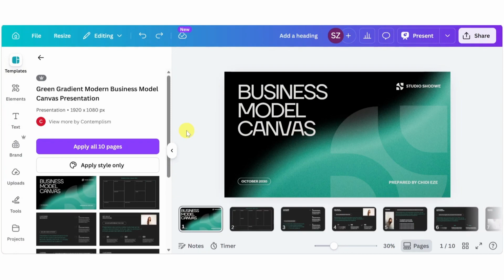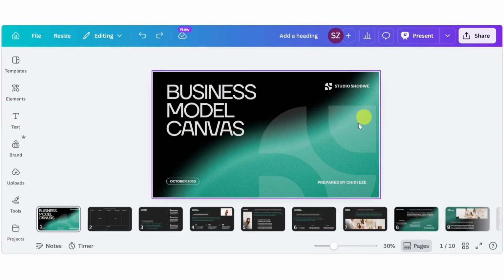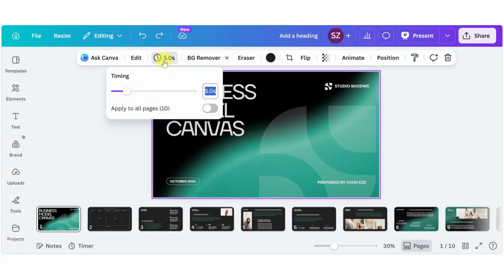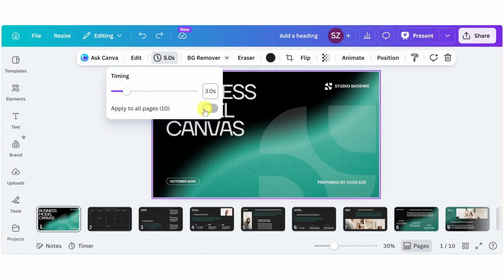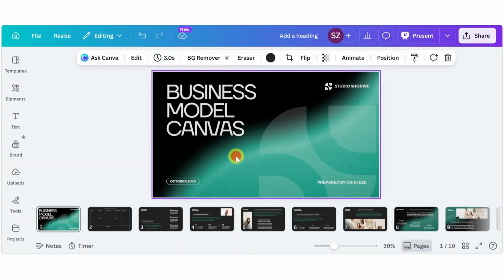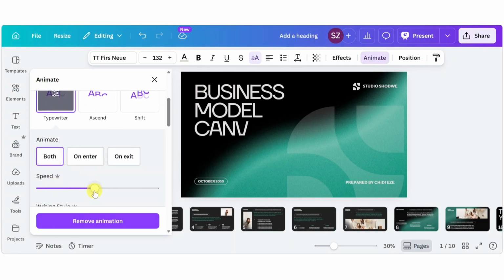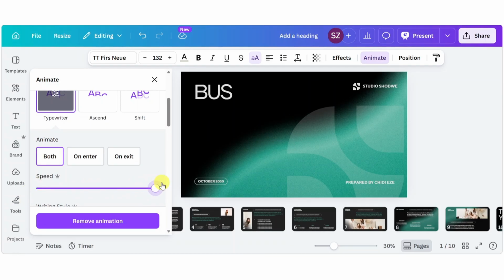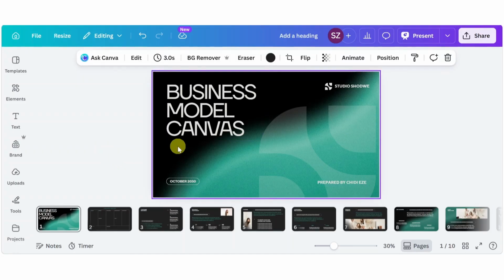How To Make a Timer in Canva (Quick Guide)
Welcome to this video! Today, we'll guide you through how to create countdown timer in canva. This canva tutorial provides essential canva tips, showing you how to set a canva timer for your projects. Discover how to use canva to enhance your designs and make engaging canva video content.